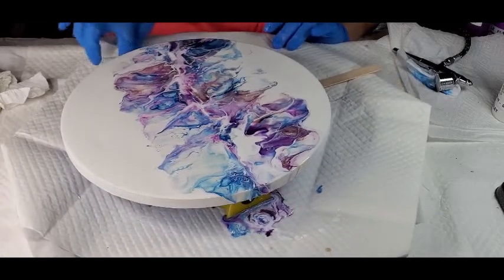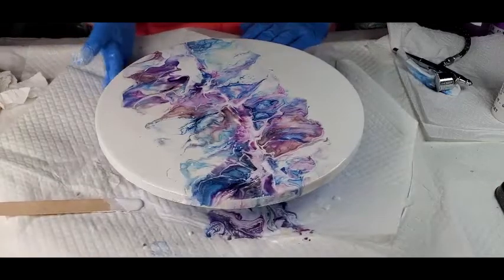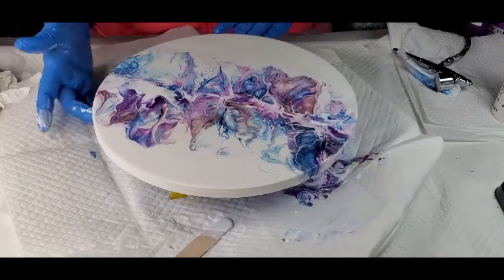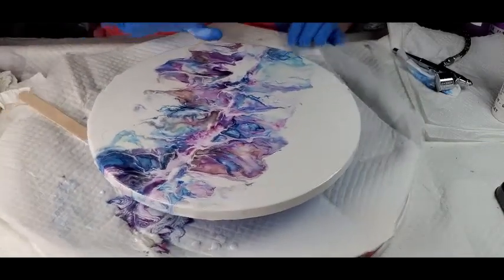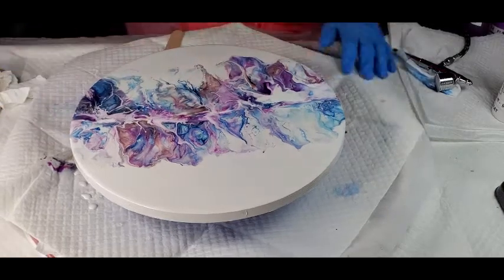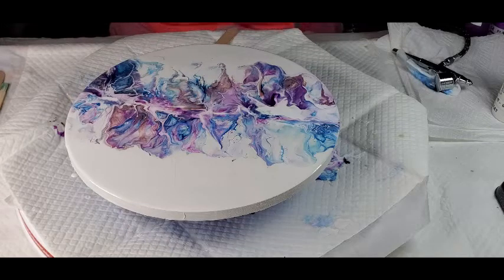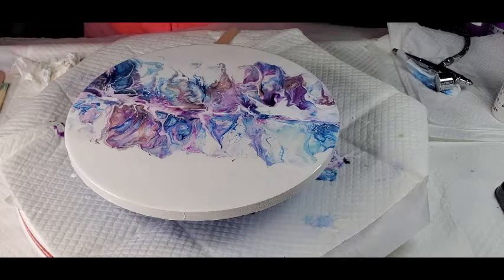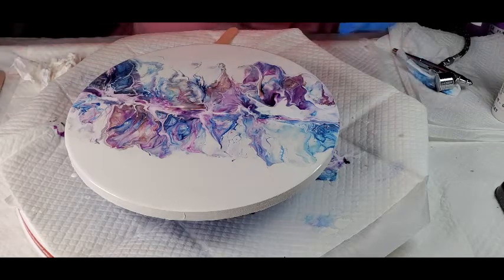MY FIRST "BLOOM RECIPE" POUR/BLOWOUT (USING MY AIRBRUSH)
***TO MY FIRST AND VERY GENEROUS SPONSER LESLIE OHNSTAD FROM COLOURART HAS BEEN SO GRACIOUS TO ME AND I TRY TO WORK WITH
HER PRODUCTS AS MUCH AS I CAN, AS THEY ARE WONDERFUL AND MAGICAL AND SO FUN TO PLAY AROUND WITH***

If you would like to donate or sponsor my channel to help offset some costs of materials used to create the videos
send you my address

Check out our Facebook group United We Pour with Tammy & Lisa

Colors used today: Colourarte dragonfly wing collection: Mermaid scales, love you pink, Hydrangia and Artic Opal, firefly,
                   pixy dust, vavoom red,  interference bling it gold,violet,blue

Other Materials used today: 12" wood round

WEBSITES AND OTHER LINKS:
Lerezexpressions.com (in AU)
Laura's art corner on FB to order Lerez products if you are in the US
Fransglitterandmore.com

 I am a Amazon Affilate now, so if you enter amazon through my links, I will earn a small % - here are a couple links that I
have so far, I will be adding more as I go along. Please use my links as it also helps the channel out, with no extra
Gilding Flakes
artificial flower heads
Silicone coaster molds
Rope used for freeform mold
Cellophane sheets 12x15 sheets
Clear acrylic lucite Rounds
food grade silicone placemat (2 pk)  16.5x11.7  (works great with geodes and resin)
Fairy lights 12 pack
Krylon Glitter blast diamond dust spray
Mini wooden spoons-Eco friendly Biodegradable 300 pack
Clearcast 7000 casting resin- I am diggin it so far
Pro Glas resin (usually under 60 bucks for gallon)
Pro Marine table top epoxy (usually around 64 bucks for gallon)
Phone holder Gooseneck for filming Silicone Coaster Molds- 4 pack
18" Ring light w/ stand, carrying bag and phone holder
LED Duo lamp with table clamp
LED Duo floor lamp
Square Silicone Coaster Molds- 4 pack
Silicone Resin Molds 5 pack different shapes
Silicone jewlery dish
Silicone coaster molds
Silicone mat 24x16
Silicone mat (2 pack) 18.5x11